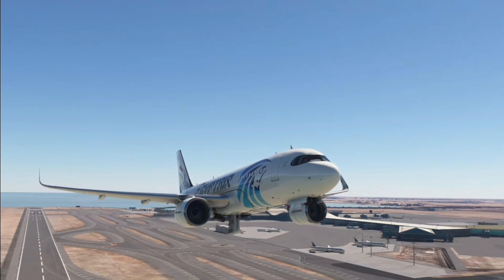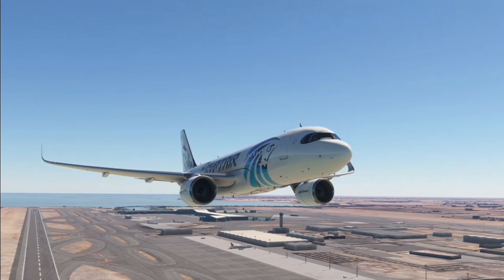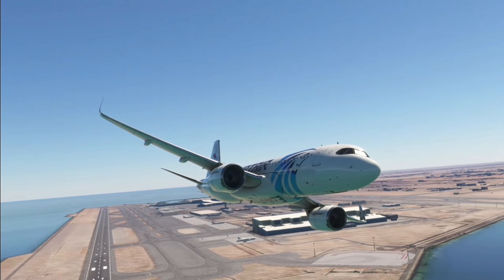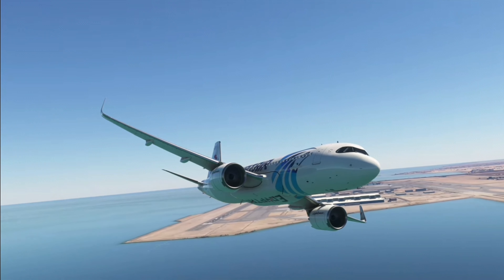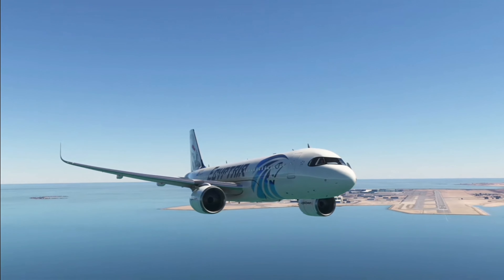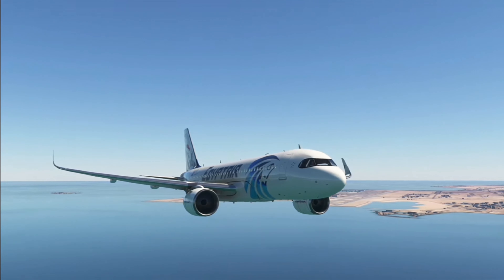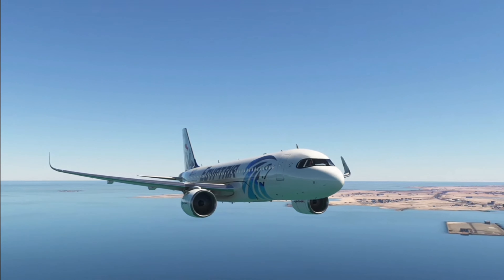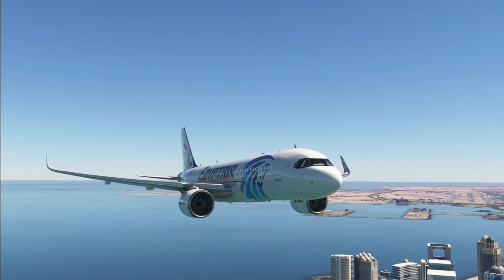Egypt Airline Takeoff 🛫✈️ | Aeroplane Video 4K | Aviation Airport Tower Control | Travel Vlog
Egypt Airport
Egyptian Air line
Egypt Airline Takeoff
Lahore Airport Pakistan
Pakistan airport
Pakistan air force
Aircraft video
Plane taxi
Plane landing
Plane takeoff
Plane crash
Airbus
Air Blue airline
World biggest plane
World tour
World travel
Travel Vlogs
Traveling vlog
Travel Vlog
Traveling vlog 2024
Lahore to dubai
Lahore to sharjah
Lahore to London international Airport
Ilama Iqbal international Airport Lahore
rainy weather takeoff
Rainy weather landing Plane
Air Arabia
Air France
Emirates airlines
Flight
Flights
Airport security
Airport officer
Pia airline
Fly dubai airlines
Fly jinah
Sarene airline
Airbus A380
Air Blue 312
Aviation jobs
Real plane window
Plane window view
Pilot viewt
Air Host
Crew members
How to takeoff a plane
4k video
8k video
High resolution video
Plane video 4k
allama Iqbal international Airport Lahore
Airblue
Planes
Lahore Airport 4k
Cairo International Airport